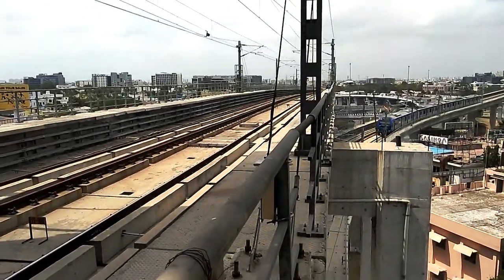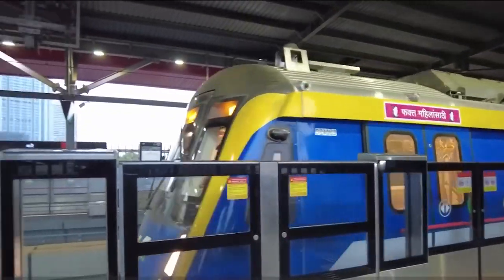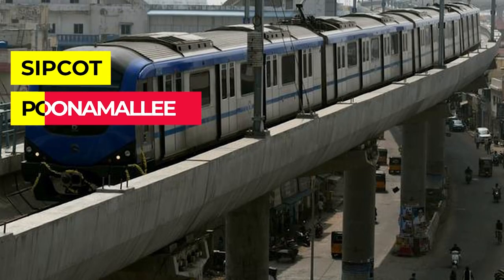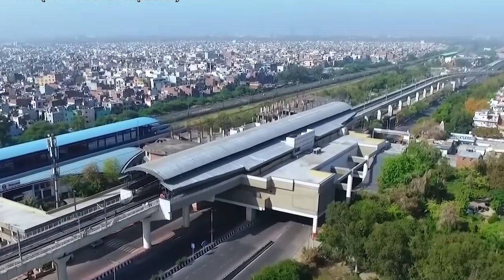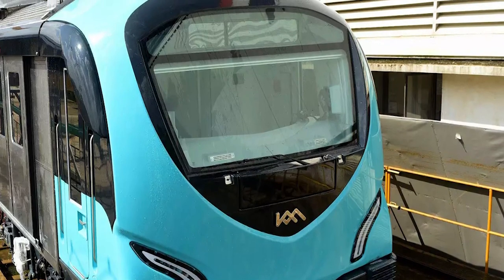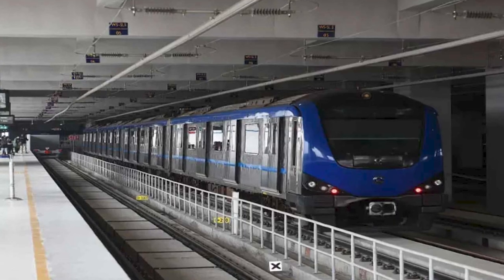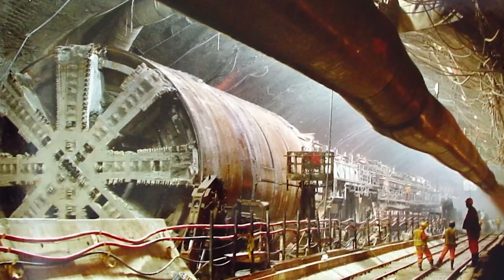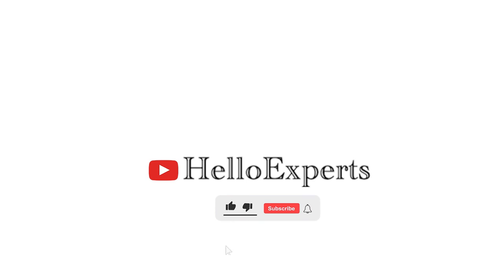Chennai Metro Rail Phase II Completion Date and Budget | 4th Longest Metro System in India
The Chennai Metro is a rapid transit system serving the city of Chennai, Tamil Nadu, India. It is the 4th longest metro system in India. The system commenced service in 2015 after partially opening the first phase of the project. The network consists of two colour-coded lines covering a length of 45 kilometres (28 mi). The Chennai Metro Rail Limited (CMRL), a joint venture between Government of India and the Government of Tamil Nadu built and operates the Chennai Metro. The system has a mix of underground and elevated stations and uses standard gauge.

Chennai Metro Rail Phase II is the second phase of the Chennai Metro Rail project, which is being implemented by the Chennai Metro Rail Limited (CMRL), a joint venture between the Government of India and the Government of Tamil Nadu. The Phase II project aims to extend the existing metro network in Chennai, the capital city of the Indian state of Tamil Nadu, to cover a total distance of 118.9 kilometers, with the addition of three new corridors.

The proposal for the Chennai Metro Rail Phase II project was first announced in 2011, soon after the inauguration of the Phase I project. In 2014, the Chennai Metro Rail Limited (CMRL) submitted the detailed project report (DPR) for the Phase II project to the Government of Tamil Nadu, which was later approved by the Union Cabinet of India in November 2019.